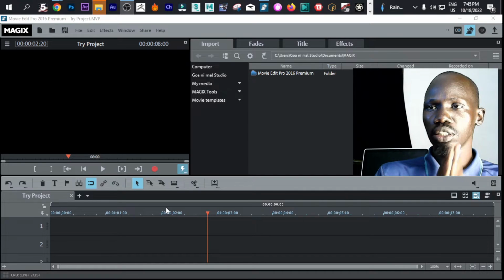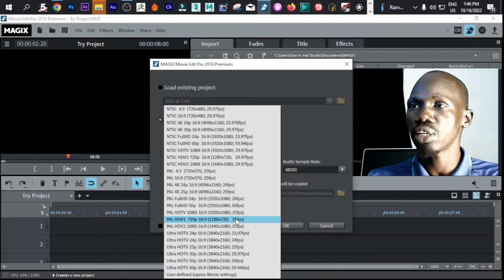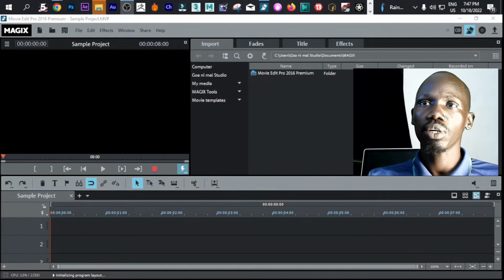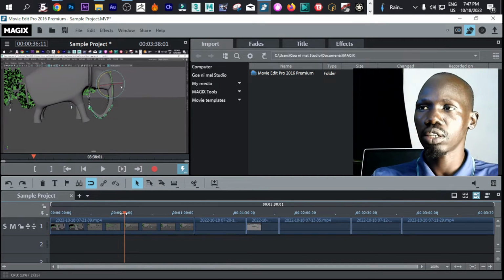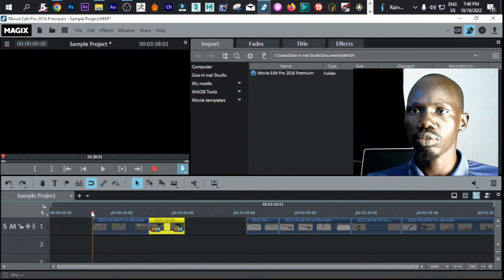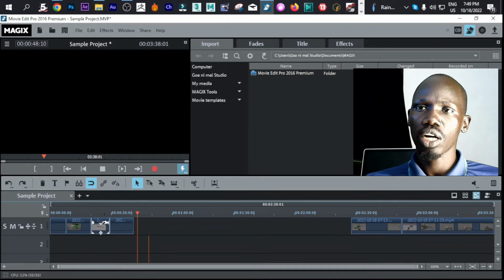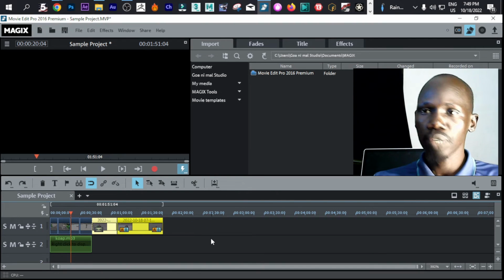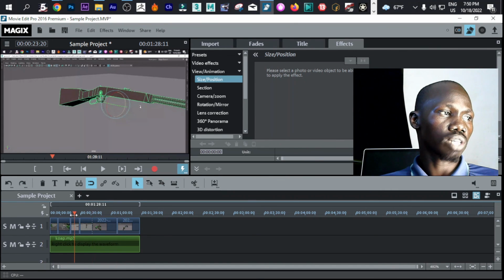How to Edit a video using Magix Movie Pro 2016 simple tutorial